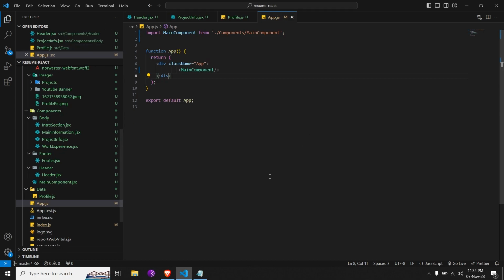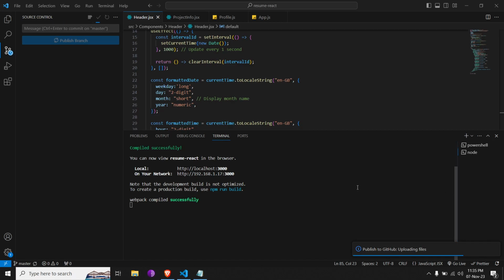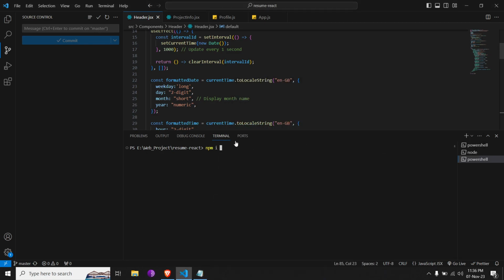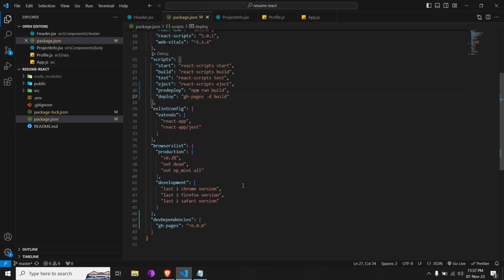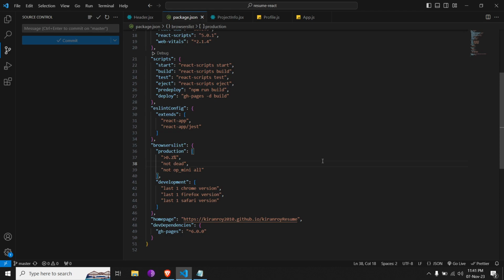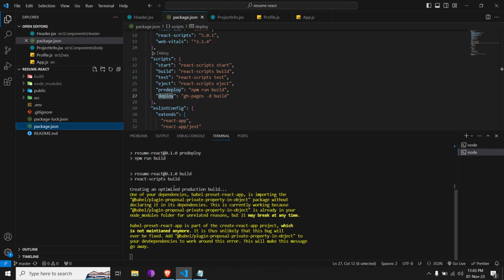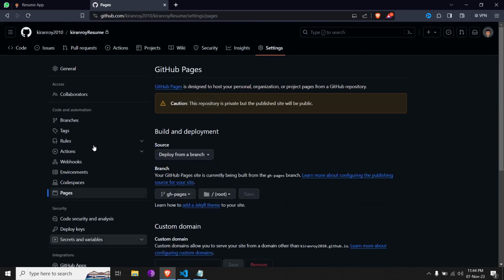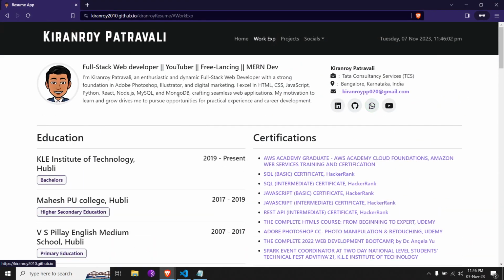No More Expenses: Hosting Your React App on GitHub for Free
In this video, I'm going to show you how to host your React app on GitHub for free!

GitHub is the most popular source code management platform in the world, and it's also free to host your React app on GitHub. This means you can version control your code, share your code with other developers, and get feedback on your code without spending any money.

In this comprehensive tutorial, we'll walk you through the entire process, step by step. We'll start by setting up your GitHub account and creating a new repository. Then, we'll guide you through the process of building your React app.

Code used in the video:

npm install gh-pages --save-dev

In 'Scripts':

"predeploy": "npm run build"
"deploy": "gh-pages -d build"

In the "homepage" field, set it to the URL where you want to host your app.

Finally, we'll show you how to deploy your app on GitHub without any hosting costs. By the end of this video, you'll have your React app up and running on GitHub, ready to share with the world. Say goodbye to hosting expenses and hello to seamless project showcasing.

Don't miss out on this valuable tutorial! Watch now and get your React app online for free.